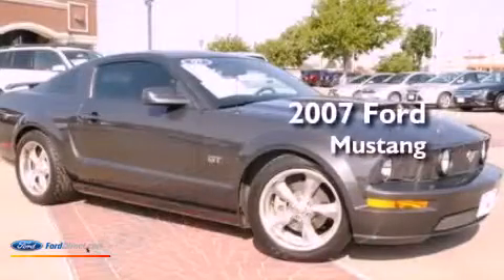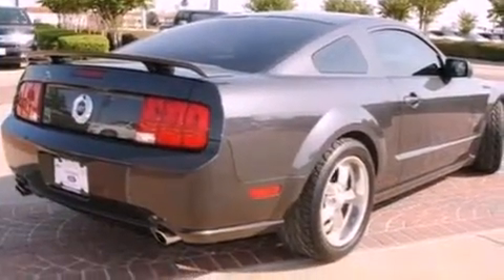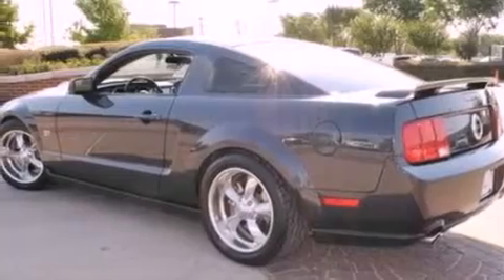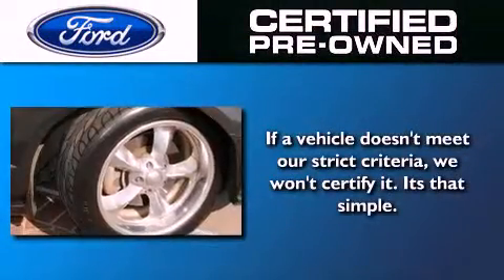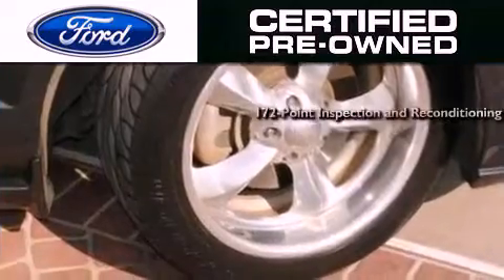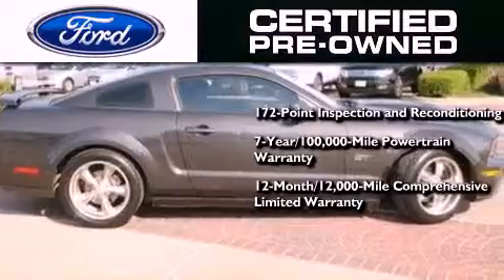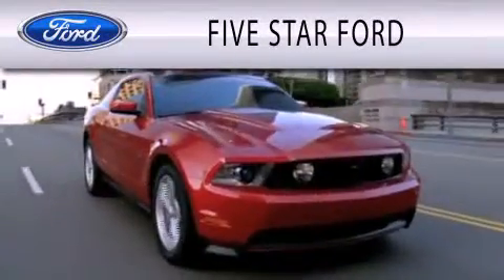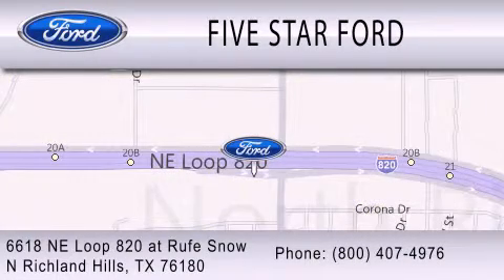Pre-Owned 2007 FORD MUSTANG North Richland Hills TX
Year : 2007
 Make : FORD
 Model : MUSTANG
 Engine : 4.6L V8 24V MPFI SOHC
 Trans . : 5-SPEED MANUAL
 Exterior : ALLOY CLEARCOAT METALLIC
 Miles : 30,860
 Interior : CHARCOAL BLACK
 Stock : CKE04468B